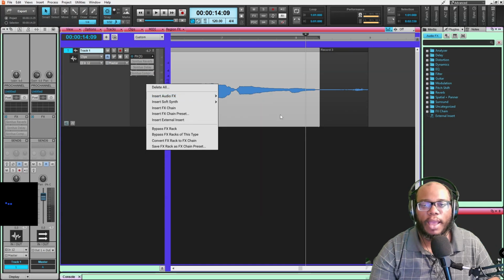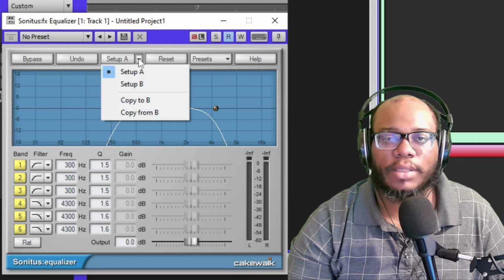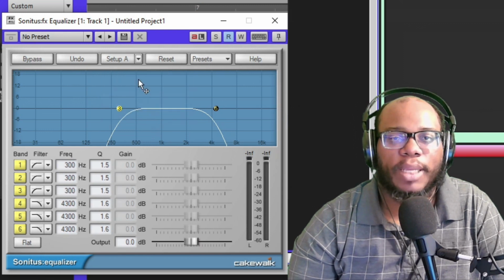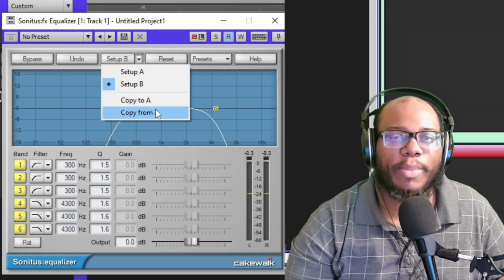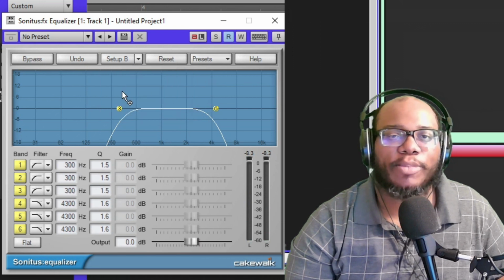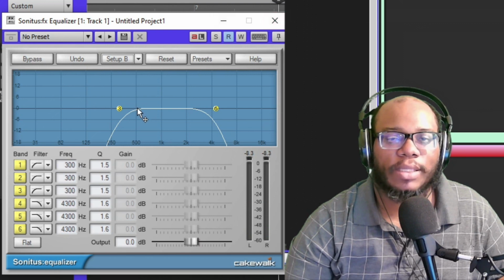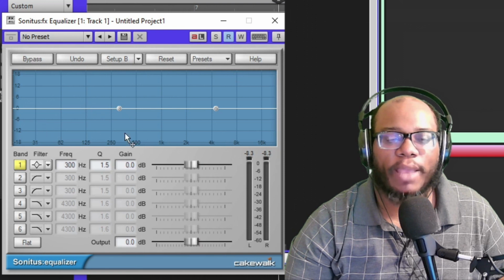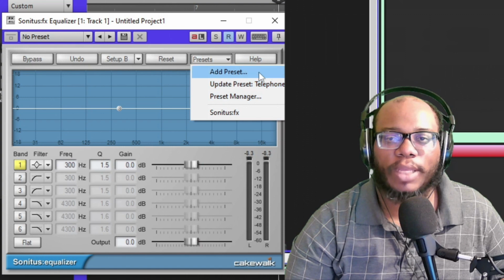Understanding Audio Plugins in Cakewalk | Sonitus Equalizer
In this quick beginner tutorial, we'll be looking at the basics of Cakewalk's Sonitus Equalizer plugin. This plugin will allow you to customize and adjust the equalization for your audio making them sound better overall.

This series will walk you through understanding the audio plugins that are generally used in mixing and mastering.  Whether you're a beginner or an experienced producer, you'll come away with a better understanding of how to use these powerful stock plugins in Cakewalk by Bandlab to mix top notch audio.